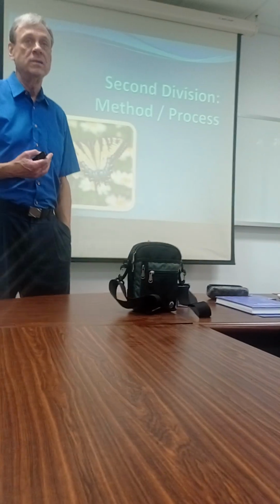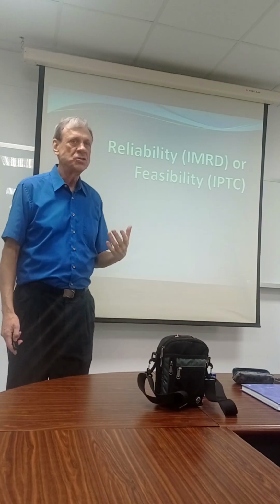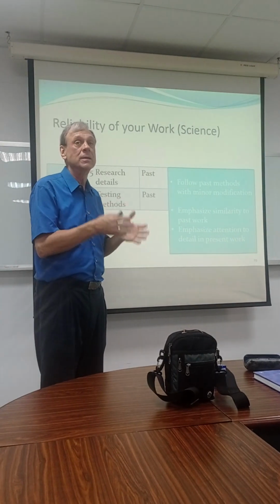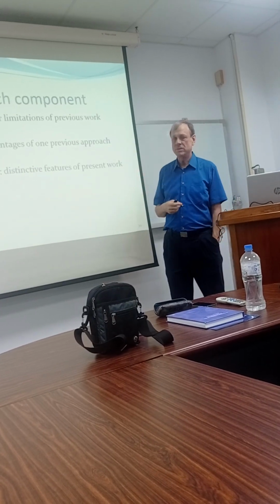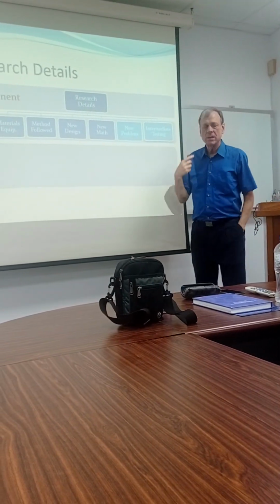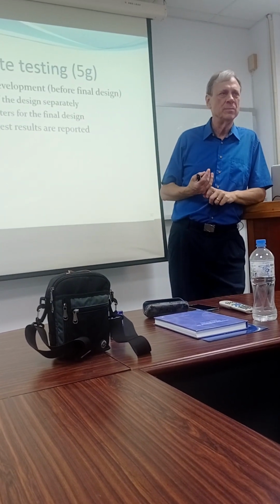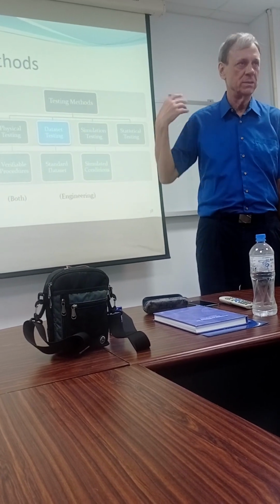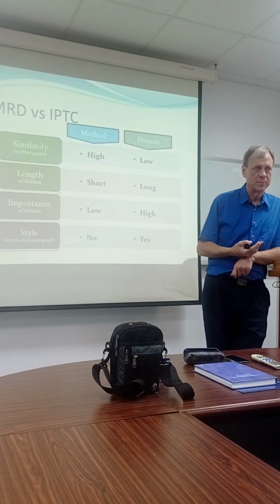Advanced Writing: Process Division Lecture 27 March 2024